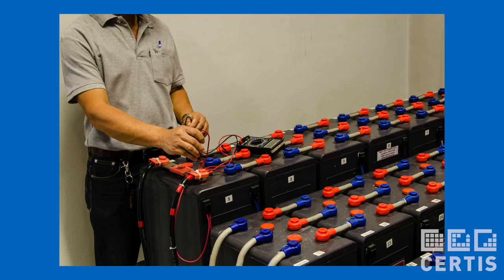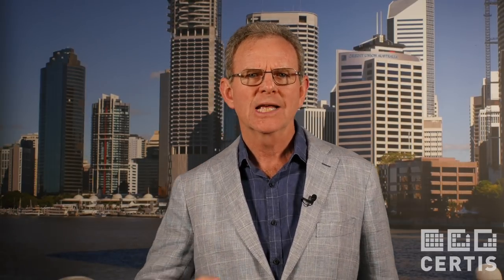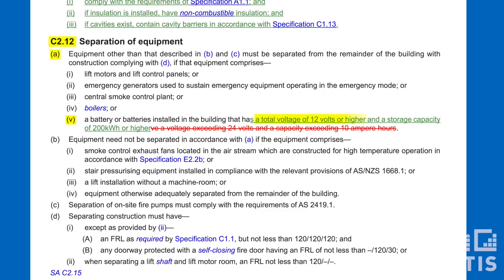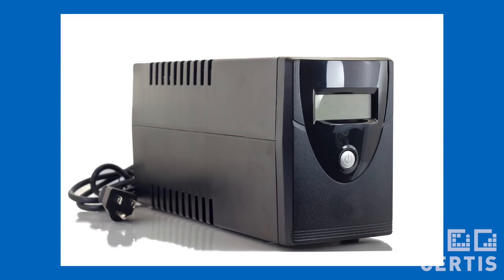Separation of Equipment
The 30th in our series of Certis Learning videos. This one is on the topic of "Separation of Equipment".